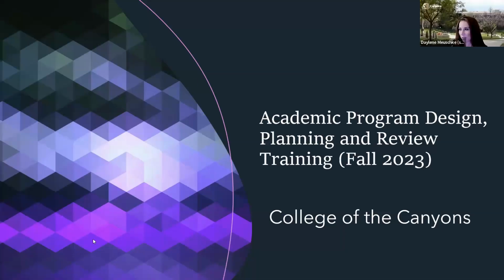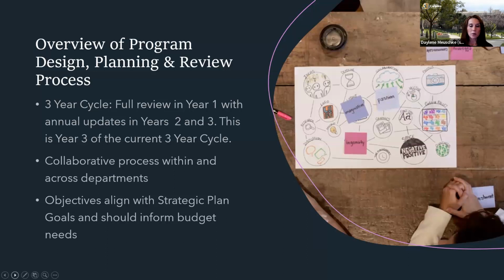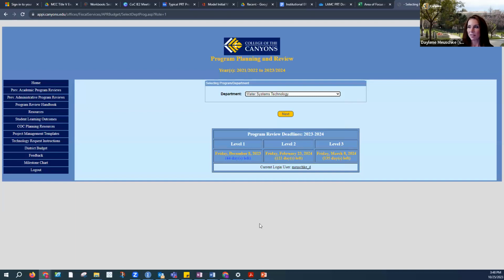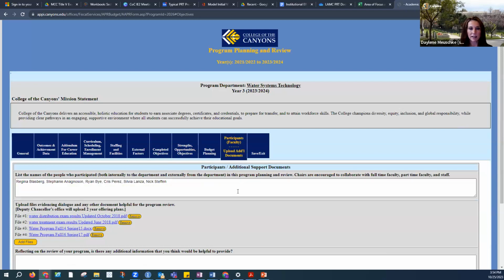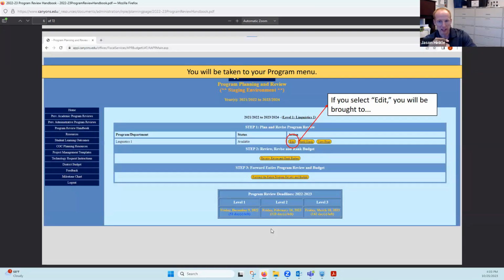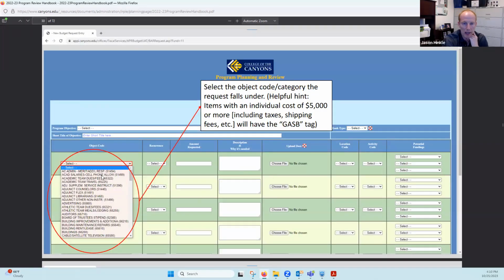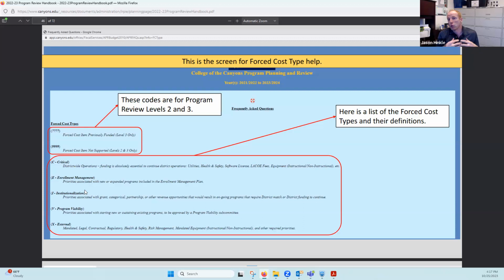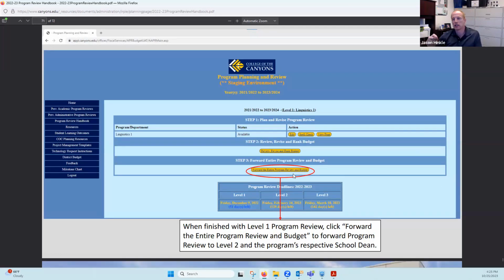Academic Program Review Training Oct 2023